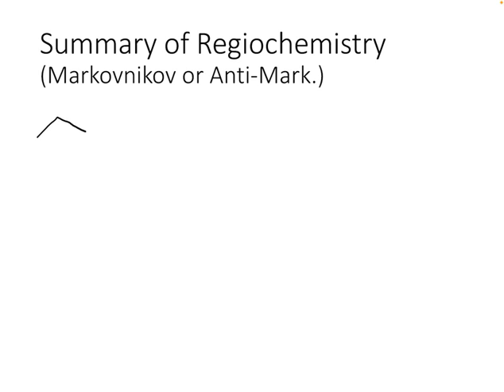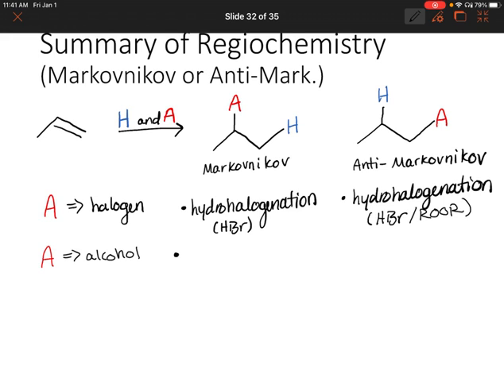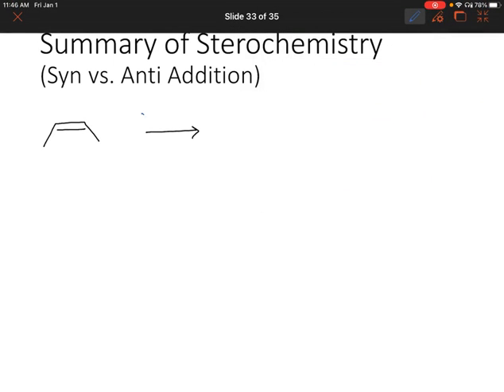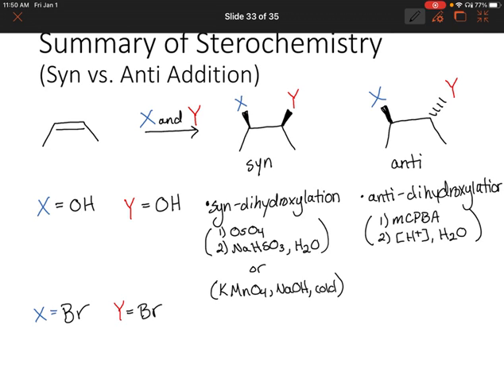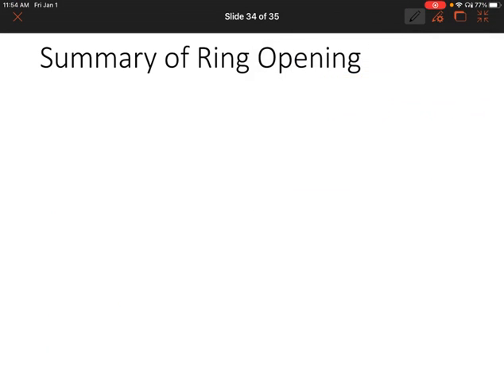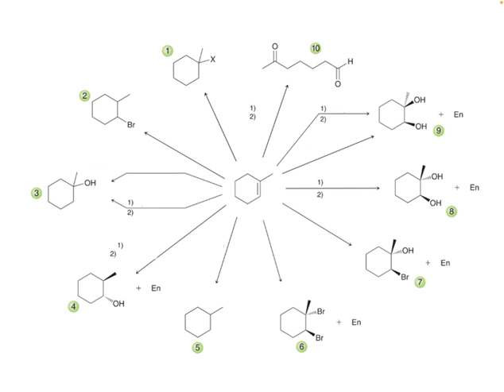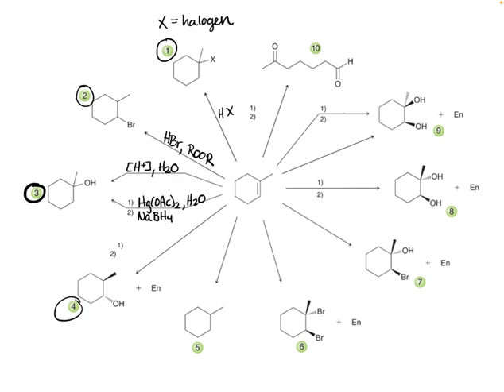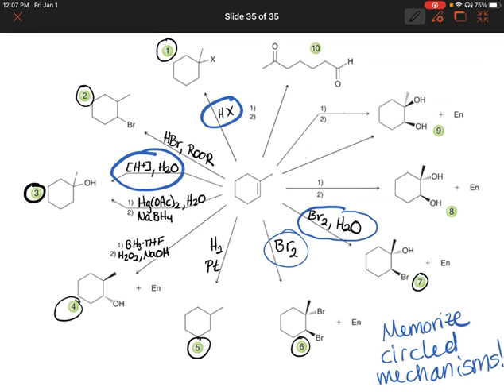TCC CHEM& 262 Review and Summary of Addition Reactions